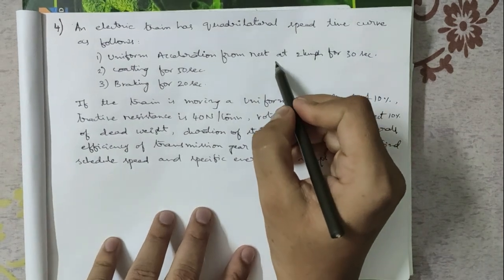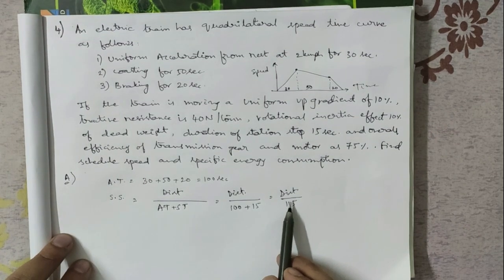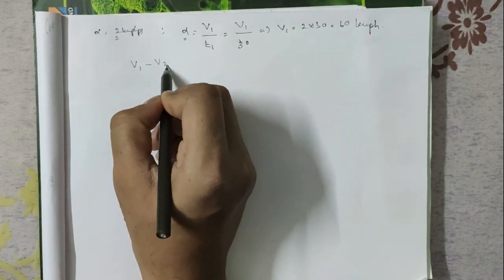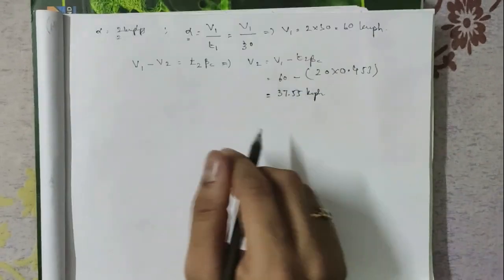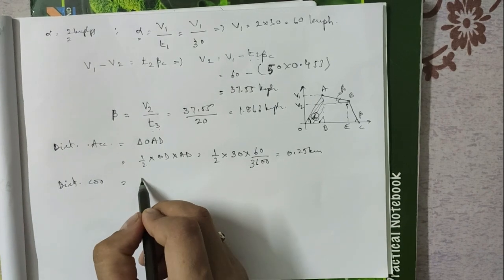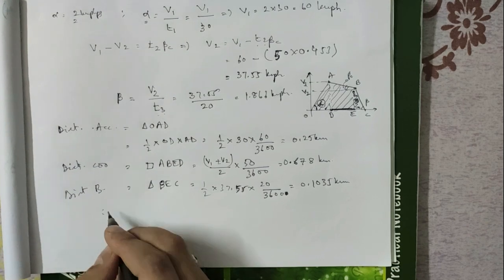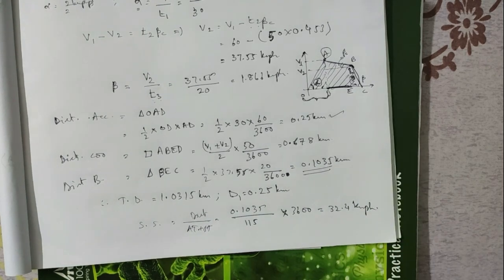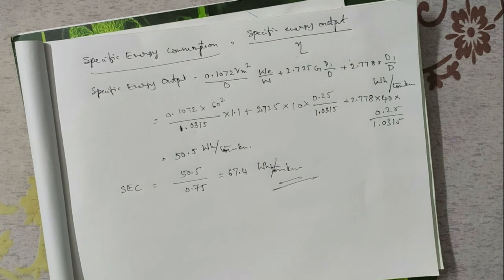Electric Traction - Problem 4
Quadrilateral Curve
Schedule Speed